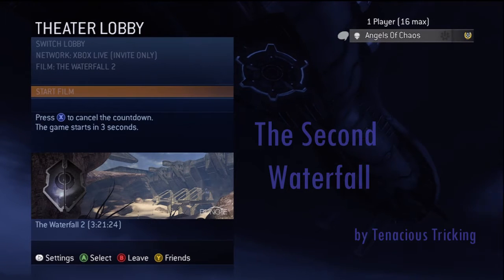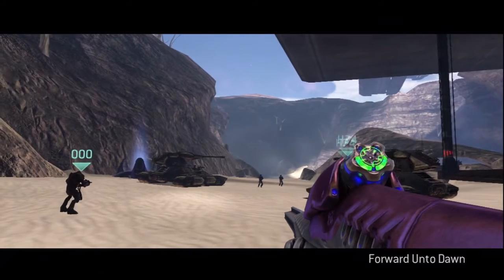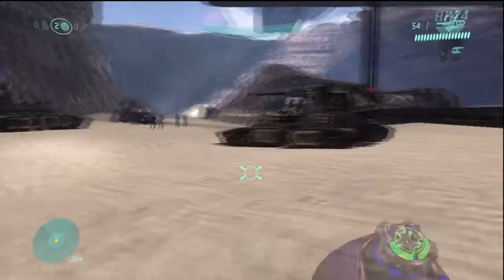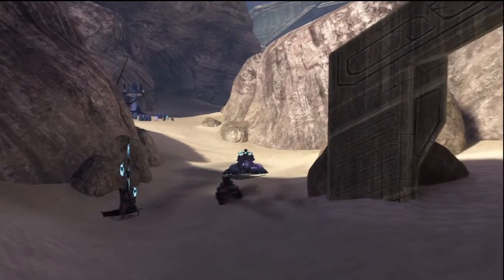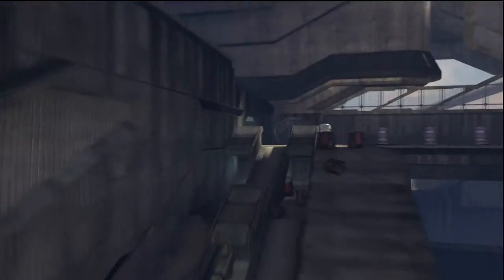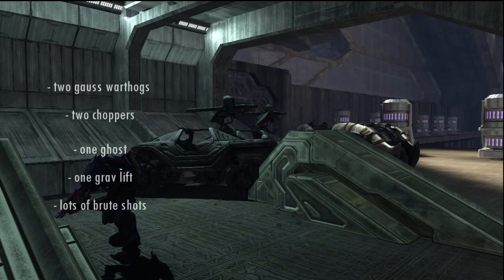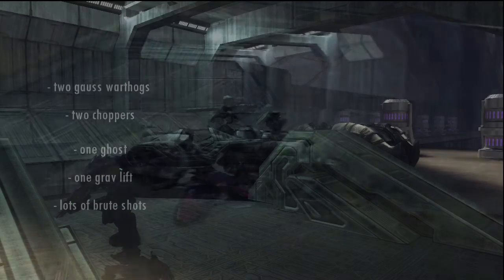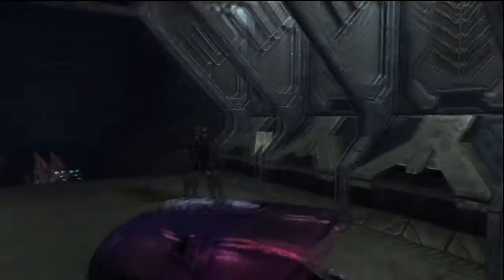TenaciousTricking :: The Second Waterfall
Hey guys its Angels of Chaos with a great trick by TenaciousTricking. It took a long time to do but it was worth it. Enjoy the tutorial and enjoy the trick!

Filmed and Edited by:

Angels of Chaos

Preformers:

SlowhandHendrix
L337 PWN4GE

Contributers:

The SuperWaffle
The Phenomenom
Berkgina
nickgs 21